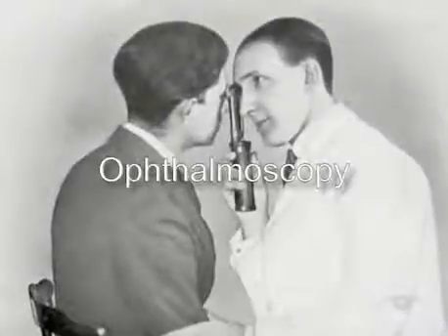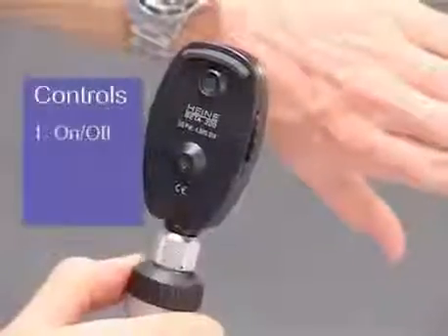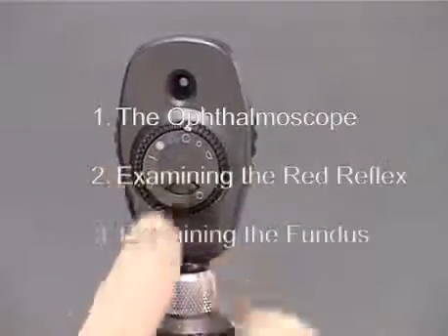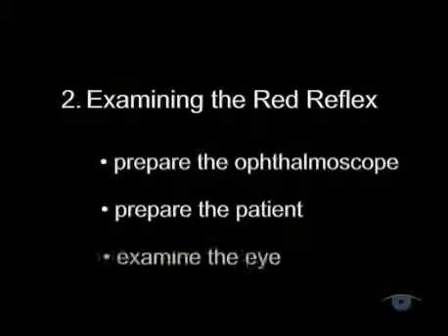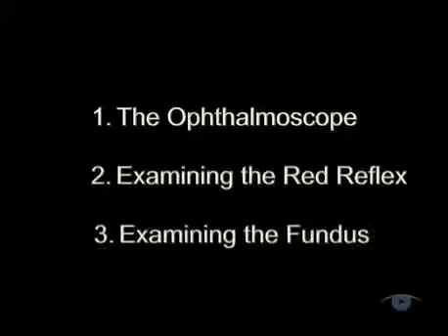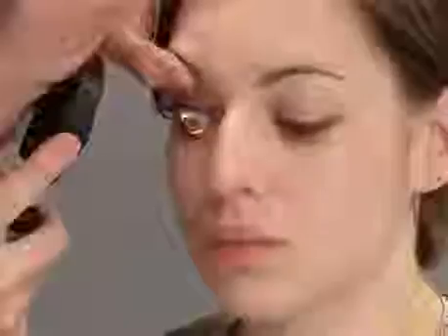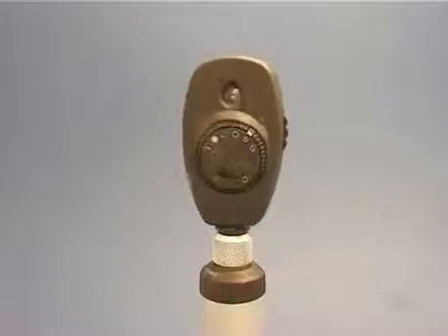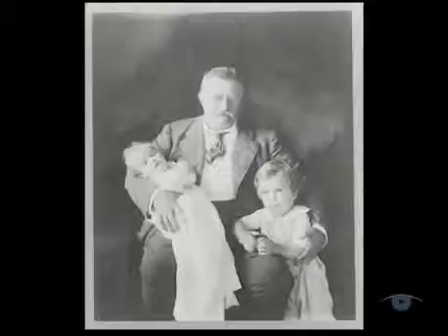HEINE Direct Ophthalmoscopy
A video tutorial walking us through the fundamentals of Ophthalmoscopy technique and diagnosis using HEINE products.